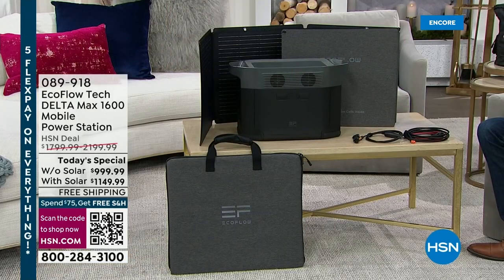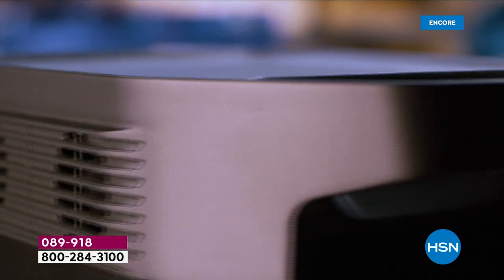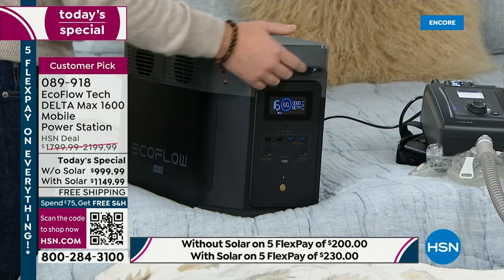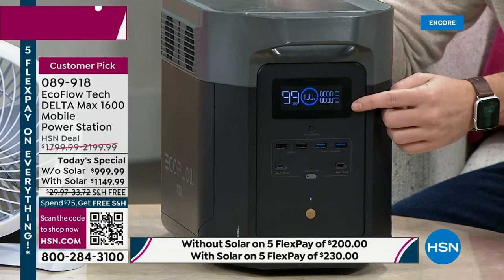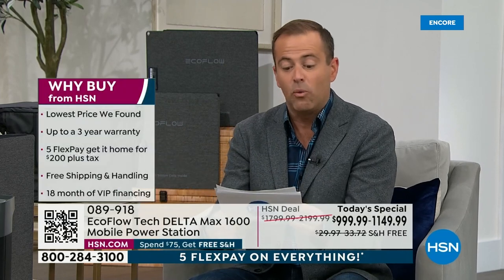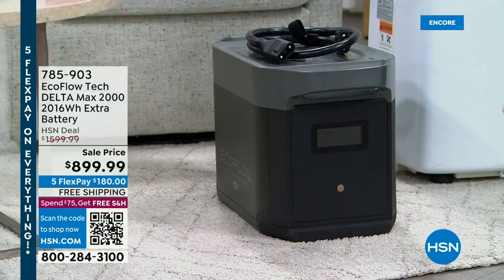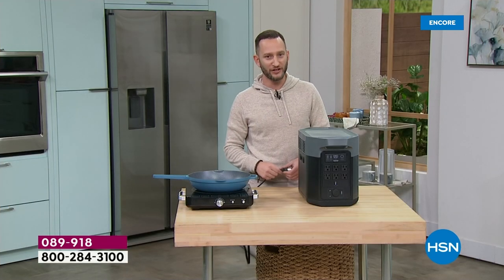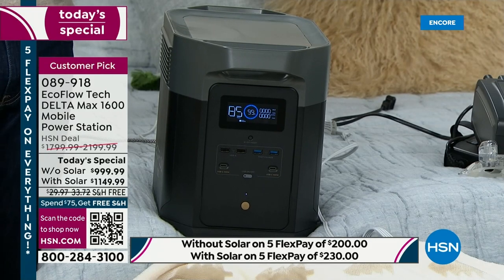HSN | EcoFlow Power Station 01.15.2023 - 04 AM